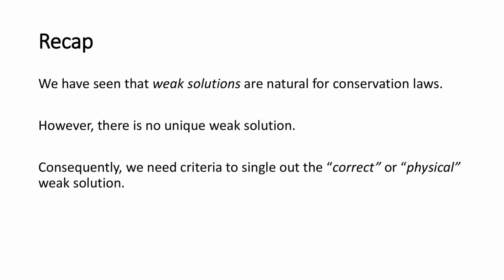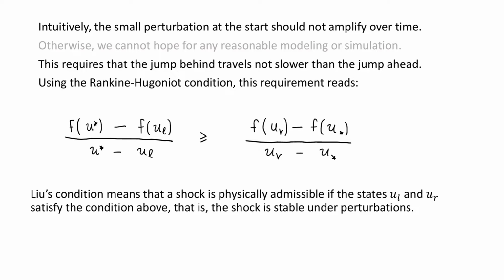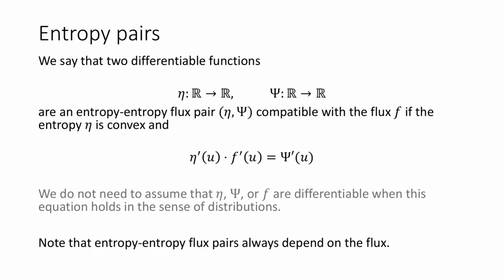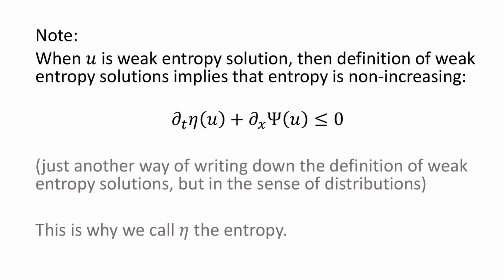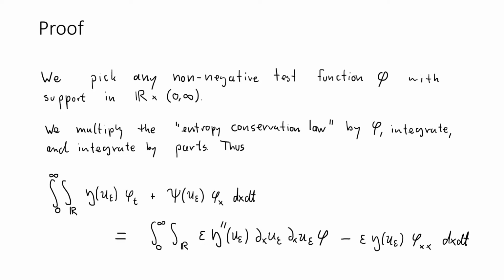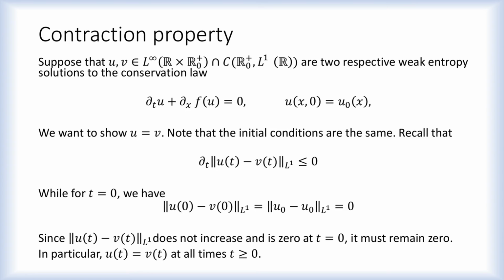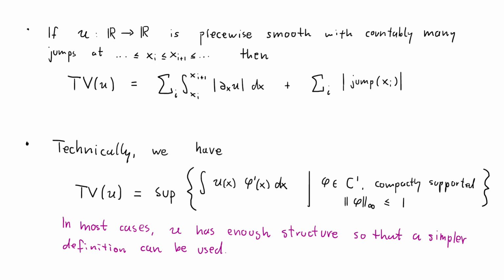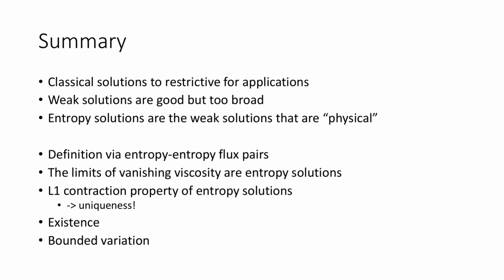Numerical methods for conservation laws - Lecture 04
Math-459, EPFL